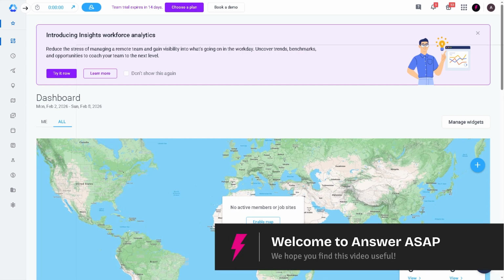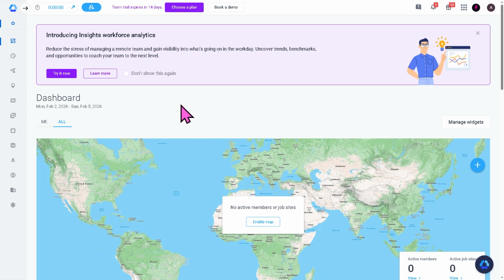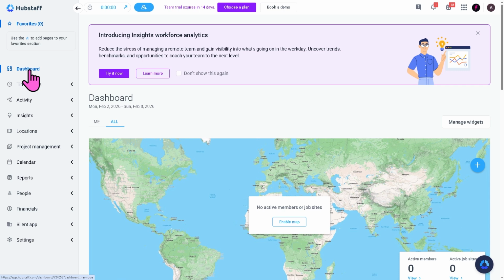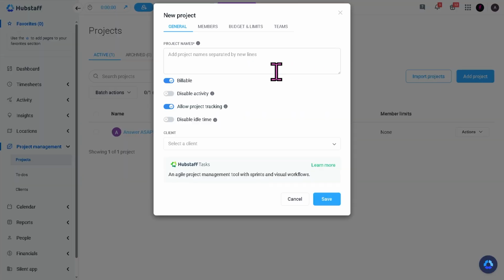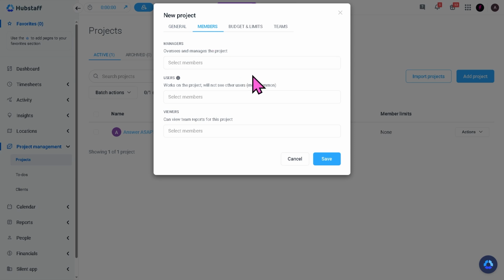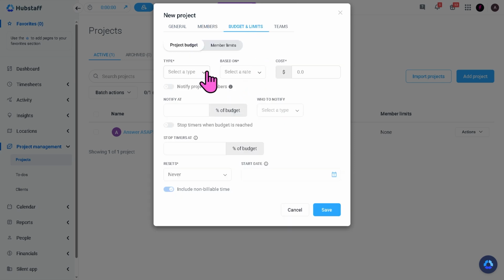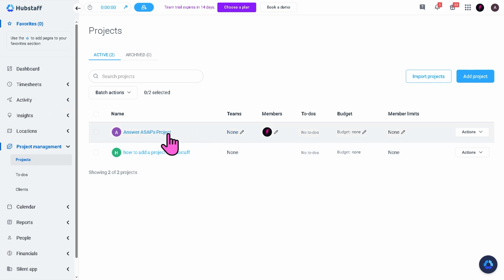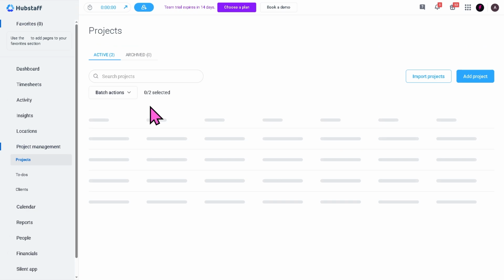How to ADD a PROJECT in Hubstaff (Step by Step) 2026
Learn how to add a project to your Hubstaff account, which will help you organize your tasks and manage your team's workload more efficiently. Please consider liking the video and letting us know if you have any comments, ideas or questions, we really appreciate any feedback! We have plenty of other tutorials on our channel so come and see if we can help you with anything else :)